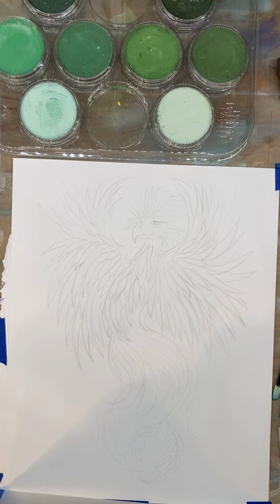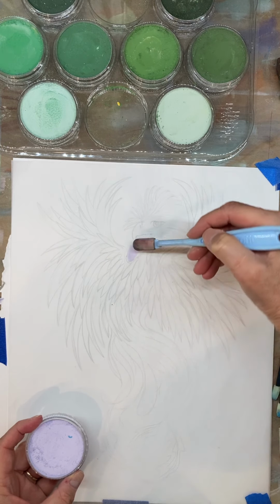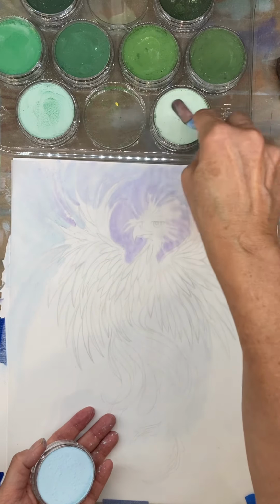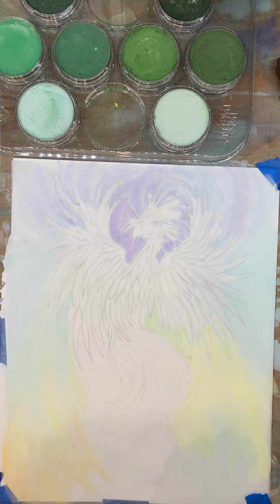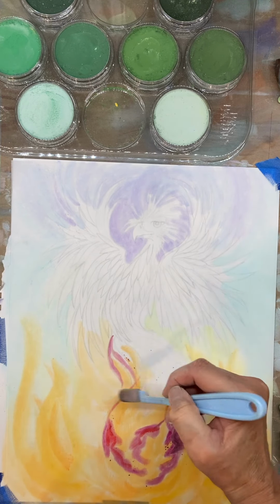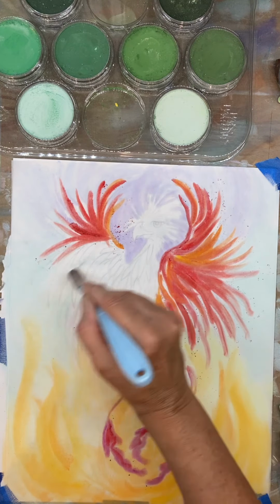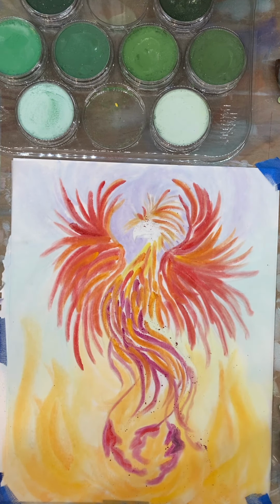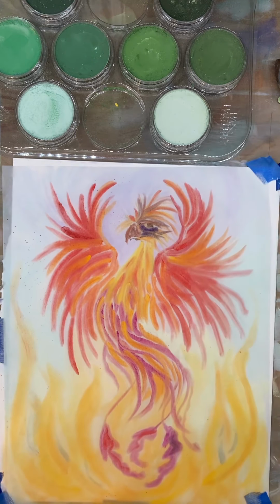Rising Phoenix - planning the color scheme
This piece is art for a pen and also for prints. I wanted to experiment with base colors before starting this project.  I put color on a tracing paper overlay. Then I used panpastel.  In this piece I am imagining an impressionistic style with bright colors. I will add details with pastel pencils and colored pencils